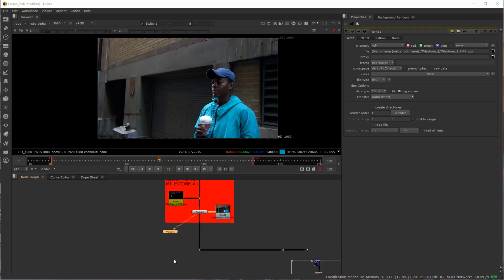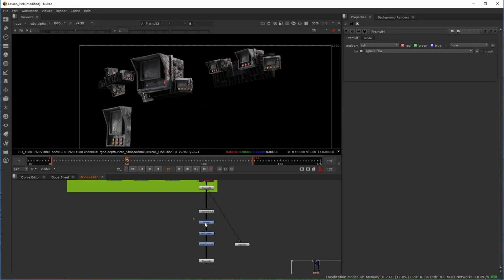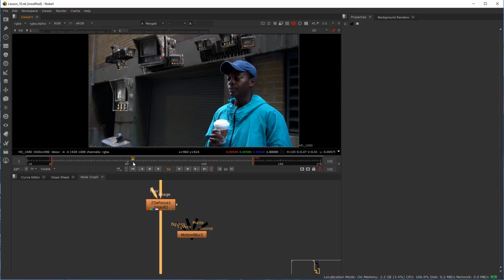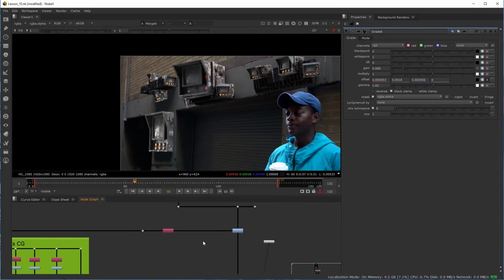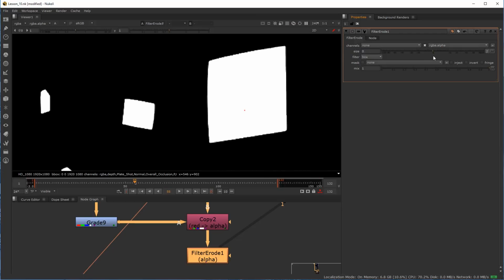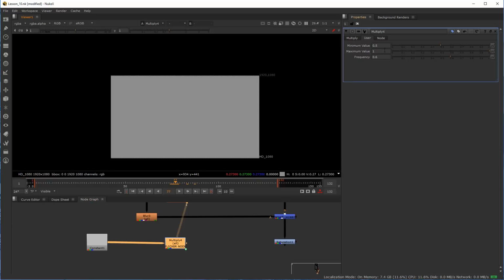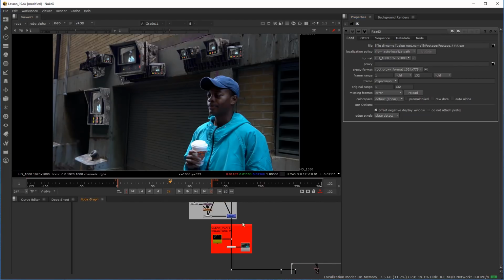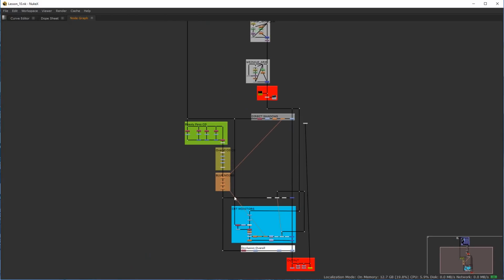Nuke 104- Cleanup & Color in Nuke - Lesson 9: Building the 3D Composite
In this video we build the basic skeletal structure of the 3D composite elements.